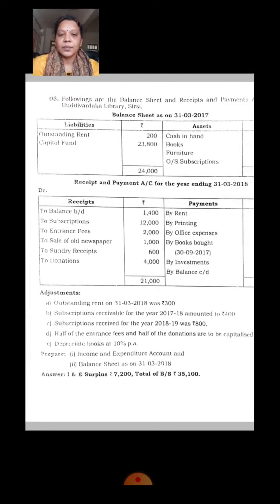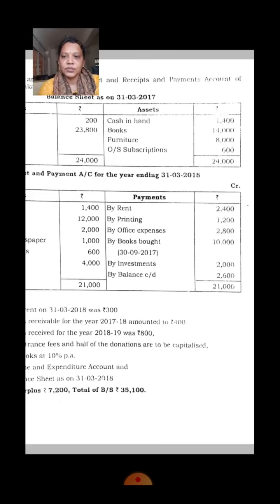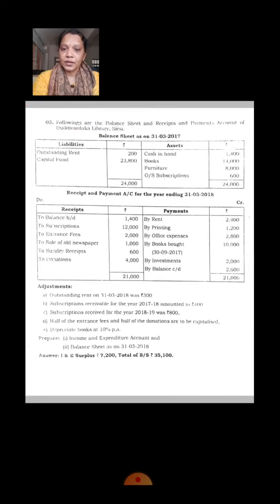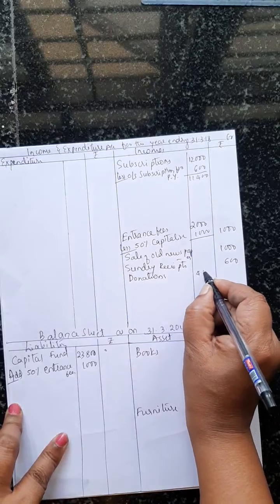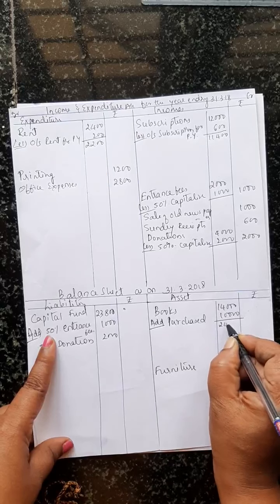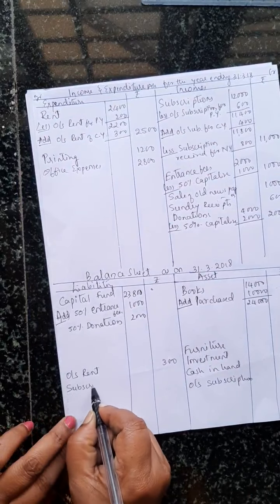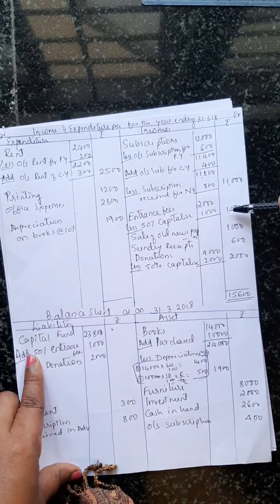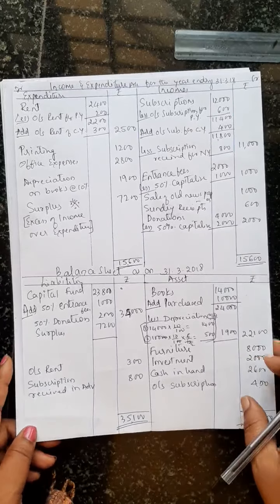Session 13 Not-for-profit organization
12 marks problem